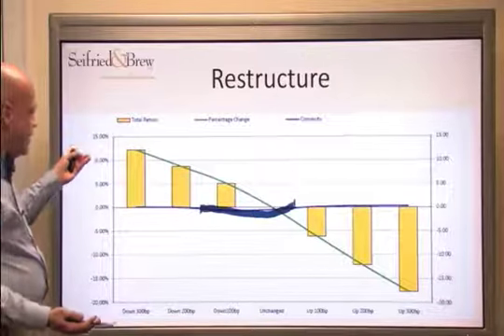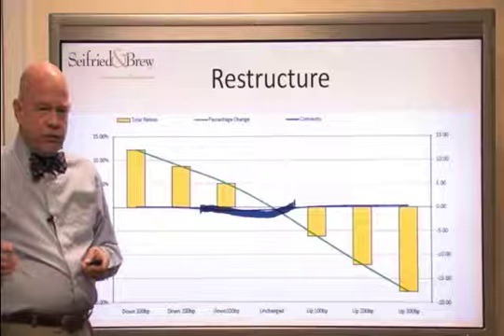Analyzing the Investment Portfolio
This week Jay asks viewers to take a look at the investment portfolio. He suggests analyzing the portfolio for total return imbalances under various rate scenarios.